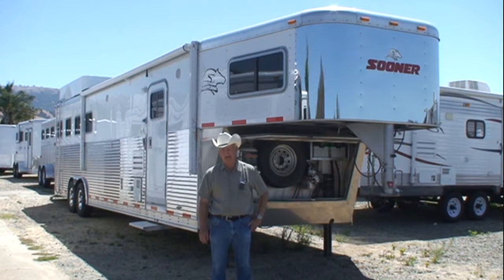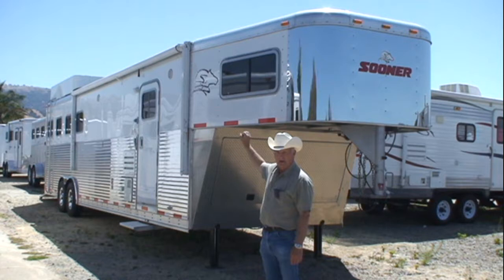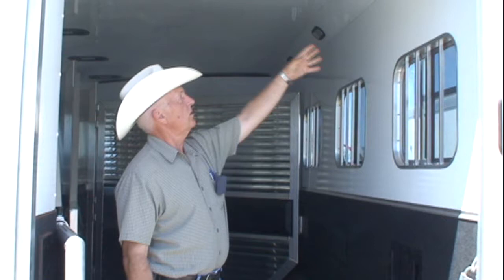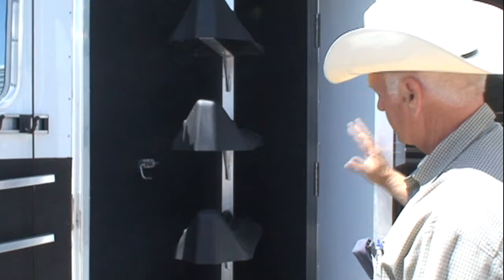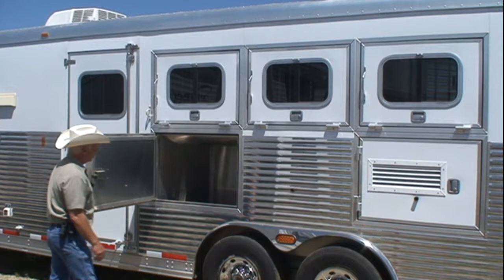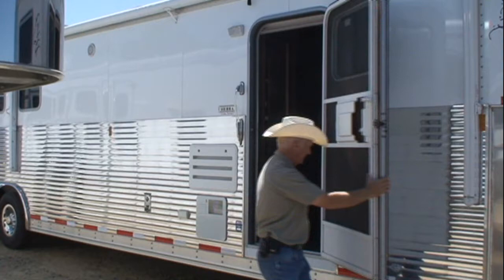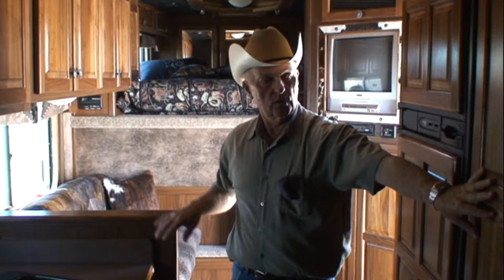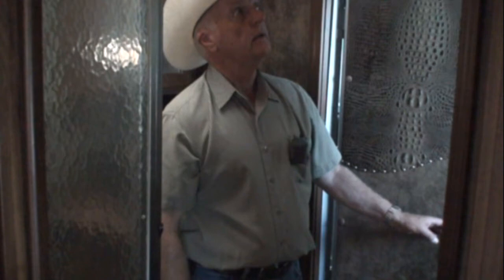Sooner LQ Horse Trailer Walk-Through Guide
See Grins, Sooner, Exiss, Event, Sport, Universal Trailers, Gooseneck, Bumper Pull, LQ, Living Quarters, 2 Horse, 3 Horse, 4 Horse, Slant Load, Straight Load Hawaii Honolulu Maui Kauai Horse Trailer Dealership